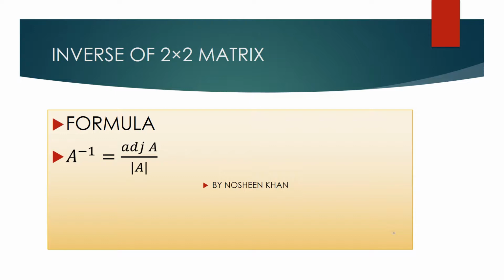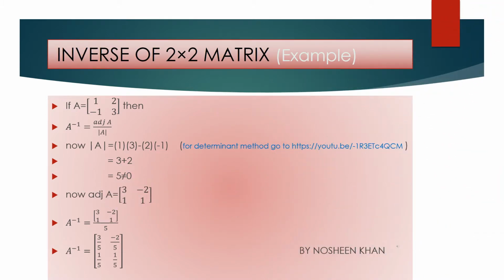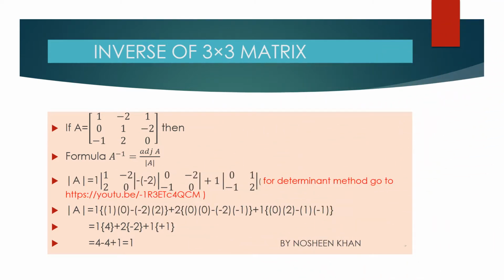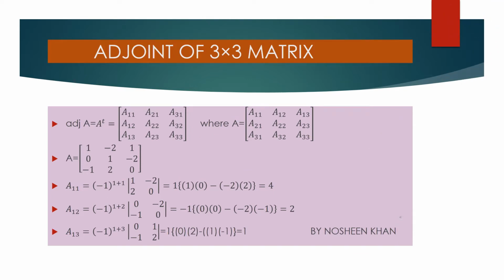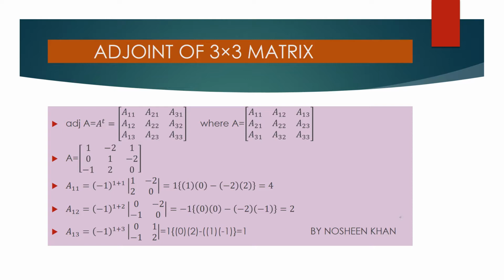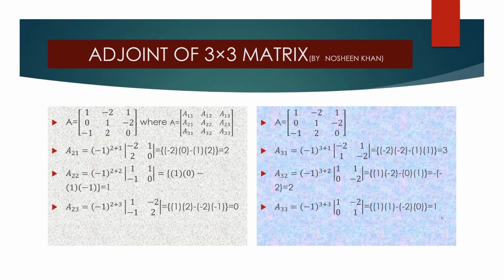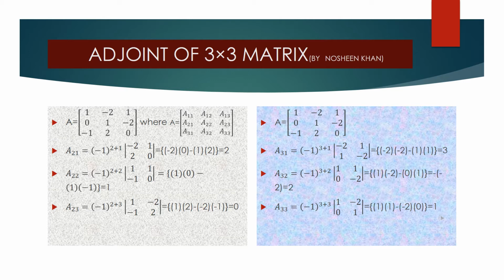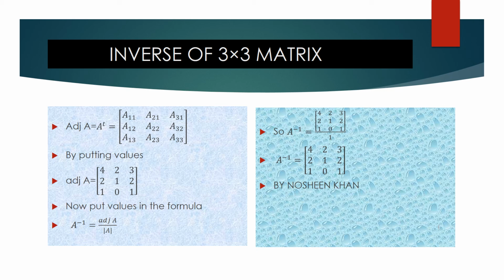INVERSE OF MATRICES (Academy by Nishon pk)